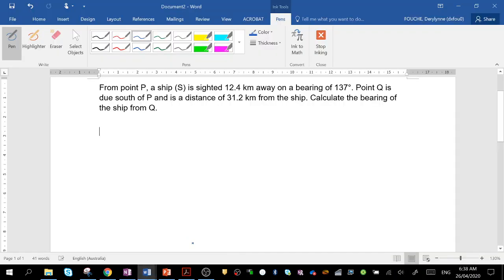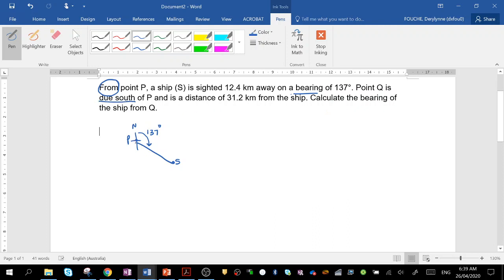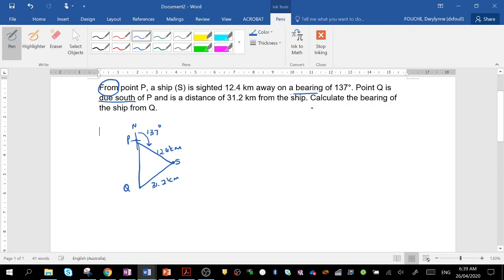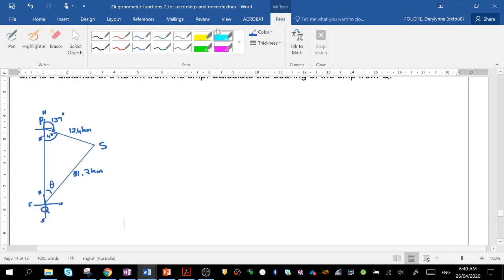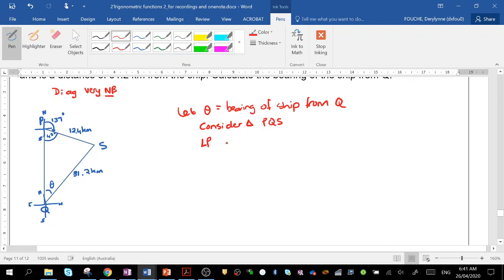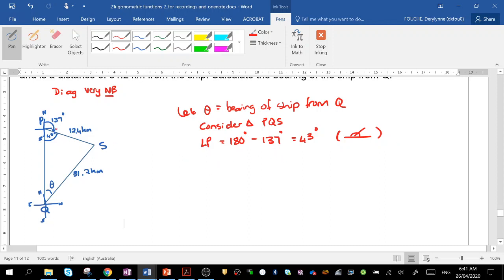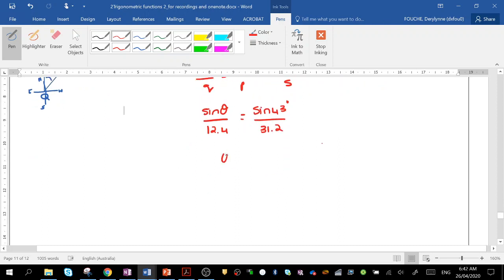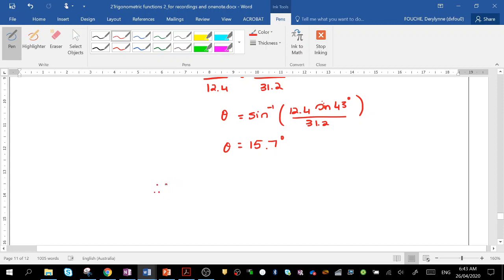MM U4 T2 TRIGONOMETRIC FUNCTIONS 2 EG12